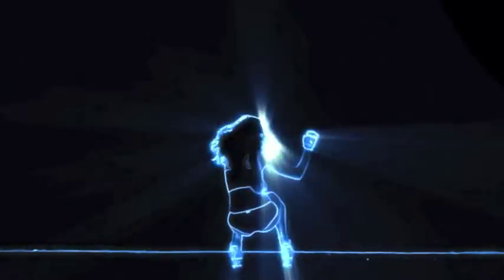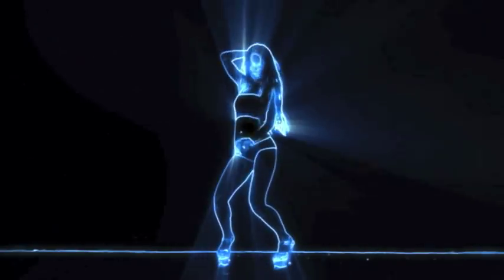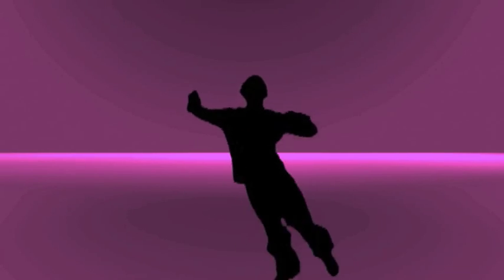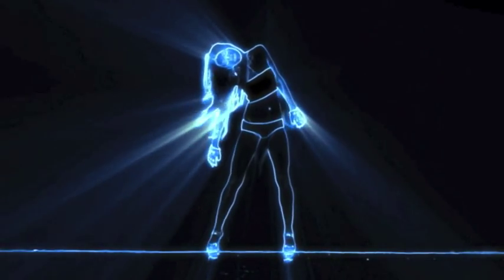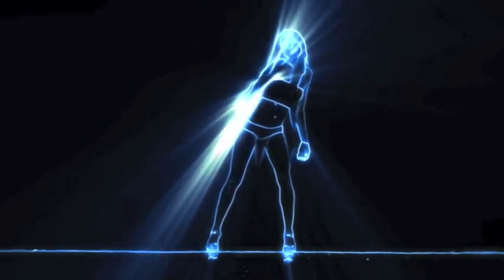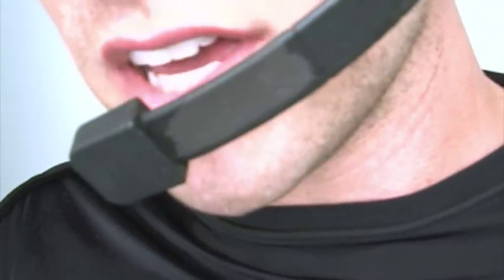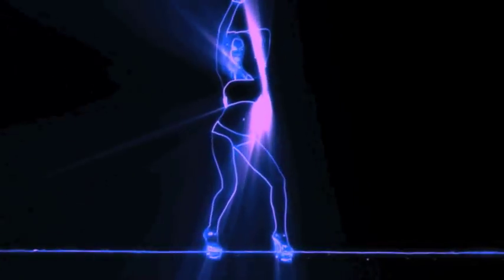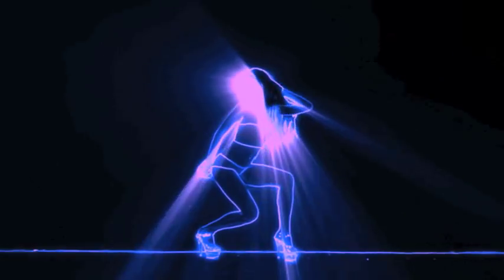Official HIT PLAY video (Perry Twins Remix)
Jason Dottley's second Billboard Top 30 single of 2010 gets a colorful, energetic music video treatment.  Entire video shot and edited by Jason.